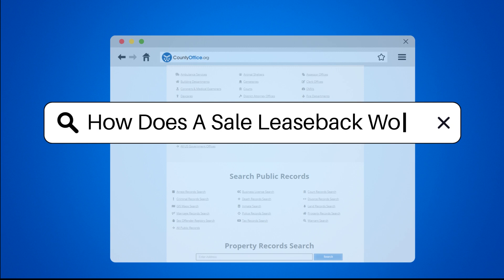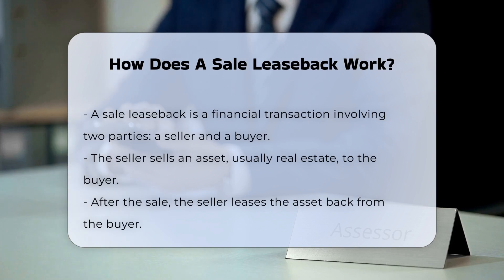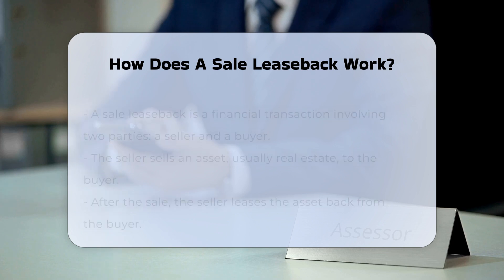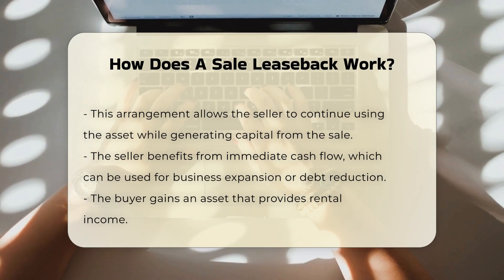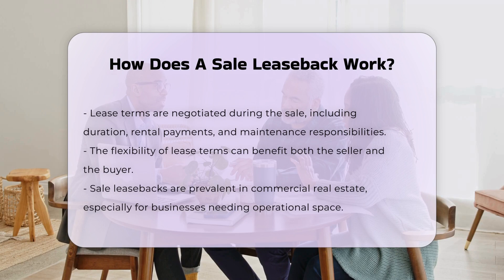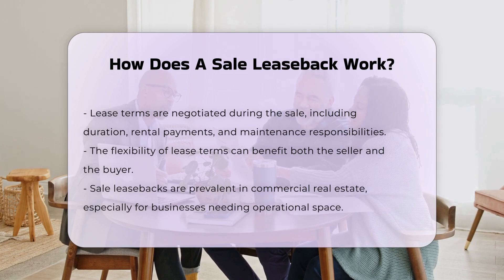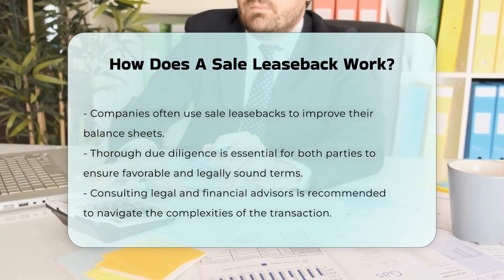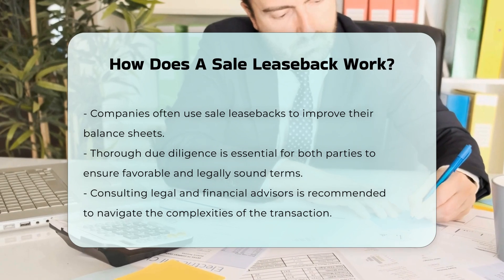How Does A Sale Leaseback Work? - CountyOffice.org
How Does A Sale Leaseback Work? Have you ever considered the intricacies of a sale leaseback transaction? In this informative video, we will explore the essential elements of sale leaseback agreements and how they function in the realm of finance and real estate. We will cover the benefits that sellers and buyers experience from engaging in this type of transaction, including immediate cash flow for sellers and rental income for buyers. Additionally, we will discuss the importance of negotiating lease terms, which can include lease duration, rental payments, and maintenance responsibilities. This flexibility often serves the interests of both parties involved.

Sale leasebacks are particularly prevalent in the commercial real estate sector, making them a vital topic for businesses seeking operational space or aiming to enhance their balance sheets. Understanding the complexities of this transaction is crucial, and we will emphasize the significance of thorough due diligence to ensure that the terms are legally sound. We will also stress the necessity of consulting with legal and financial advisors to navigate this process effectively.